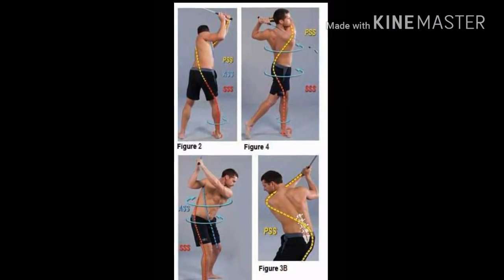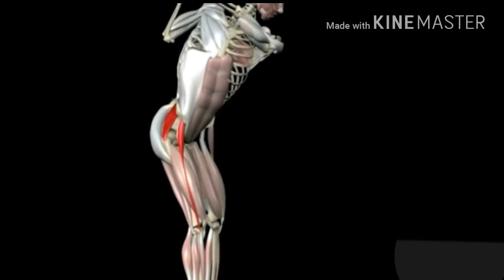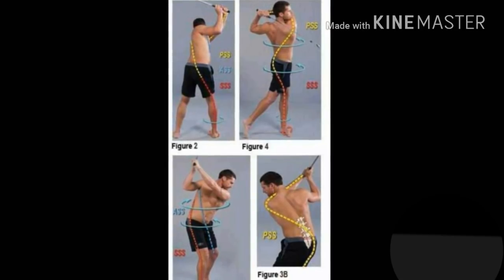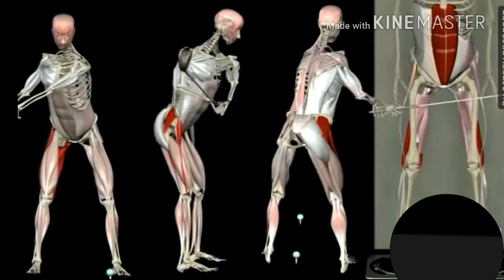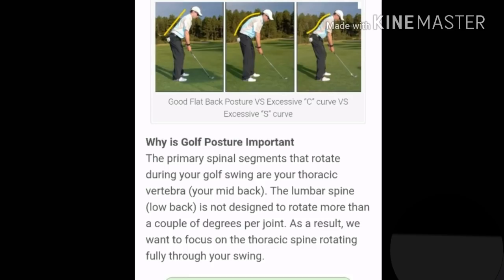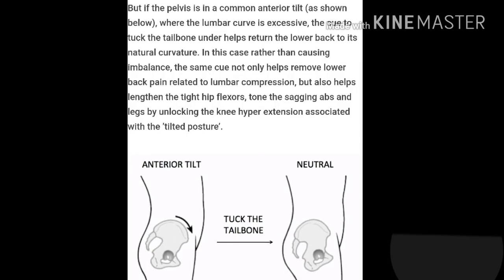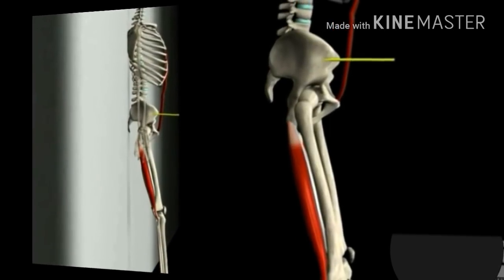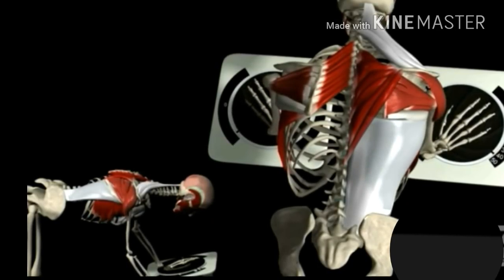MBA golf program part 1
Bmotion. Michael Broderick Academy ..named coined by Irish Jim.
Distance and accuracy. elite ball striking with proper movement principles. It really works for players of any level.